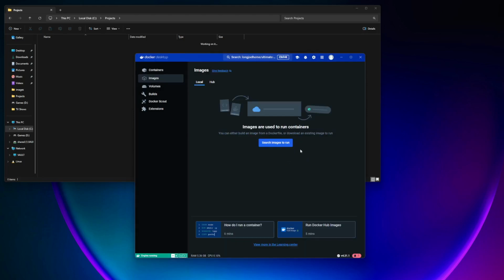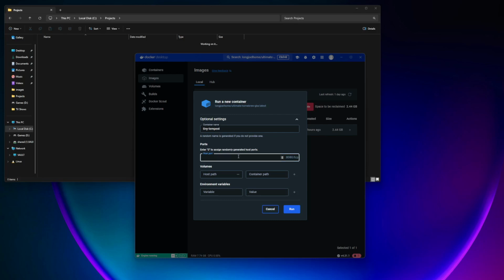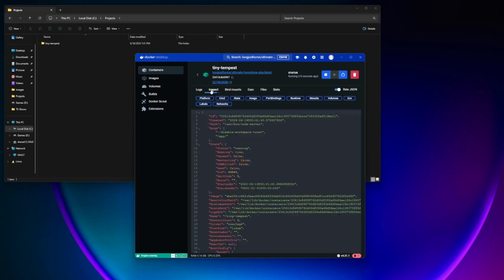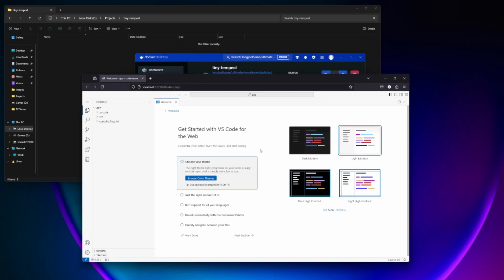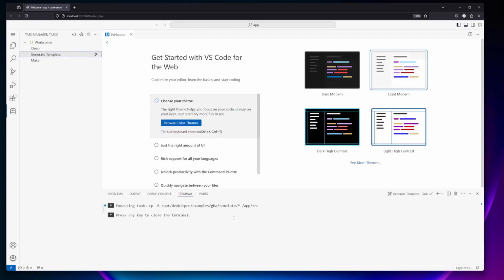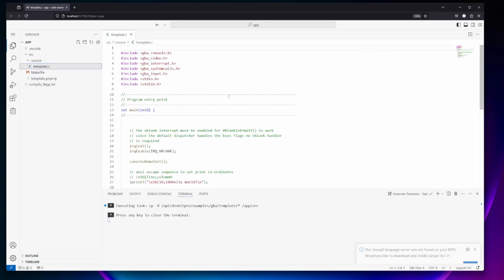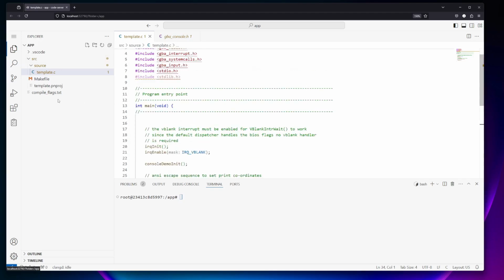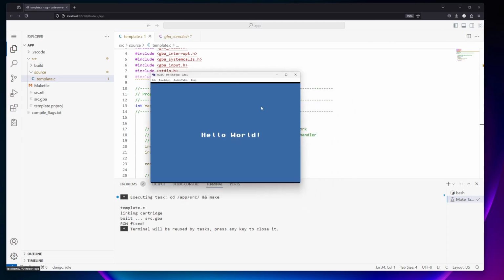My new project - Ultimate Homebrew for GBA development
For the last few weeks in my spare time, I have been working on a development setup for making gameboy advance games.

Build games (and soon run them) with just docker and your browser.